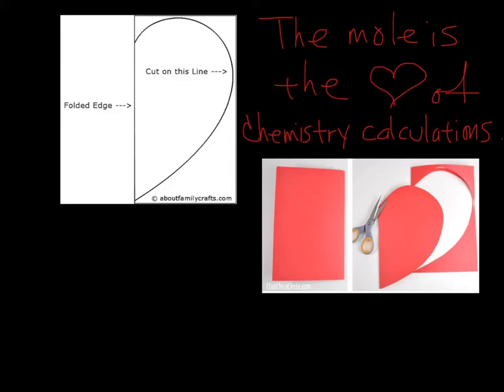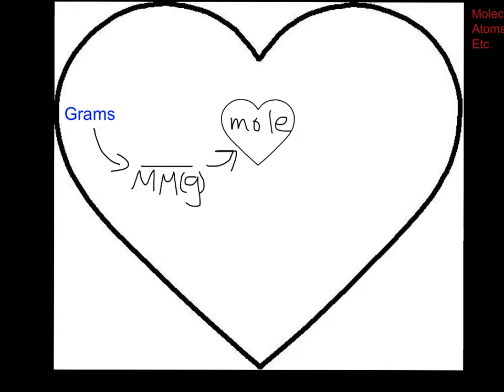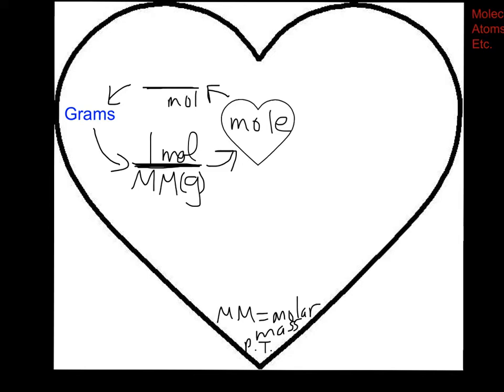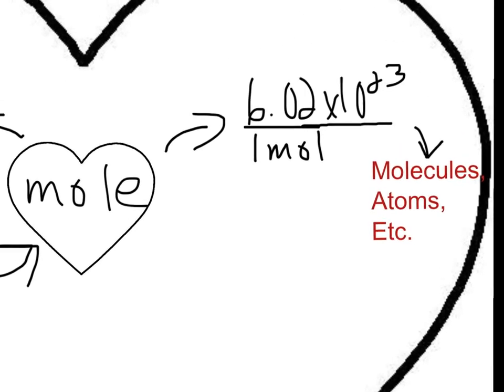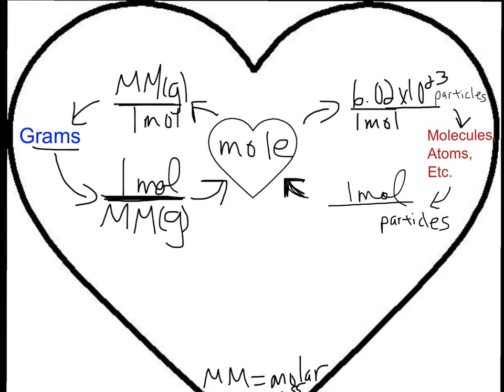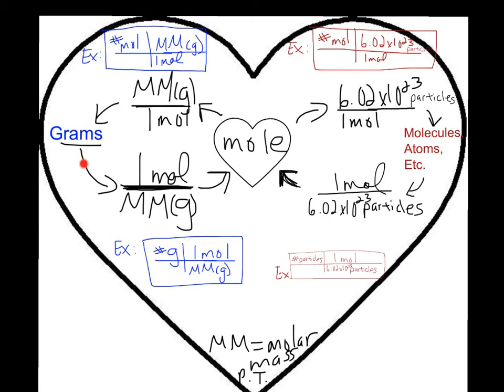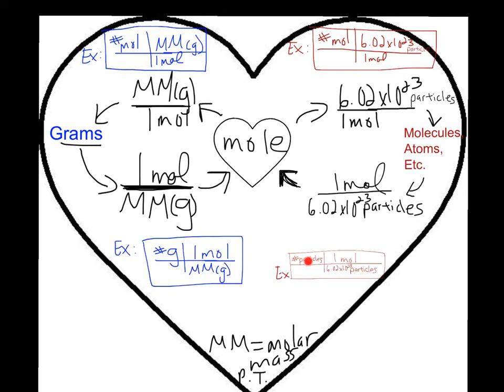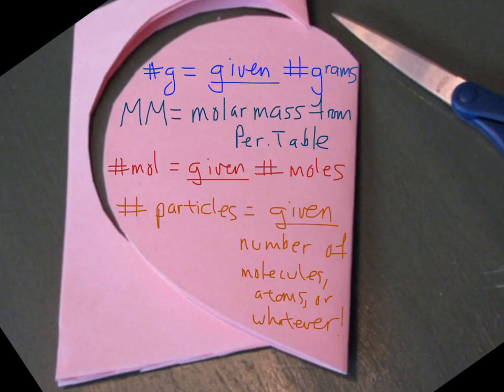mole heart tutorial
Set up instructions for the mole heart foldable that we use in our notes.